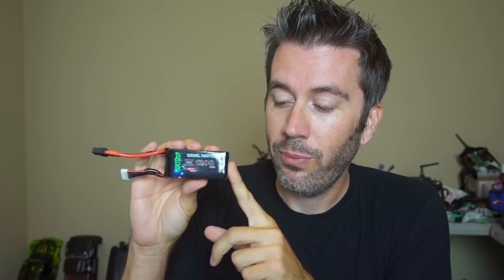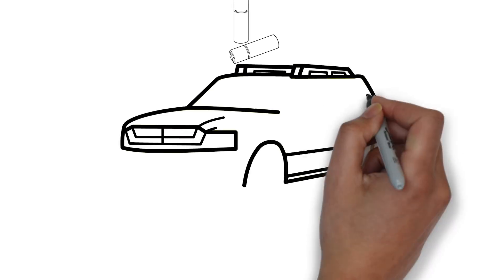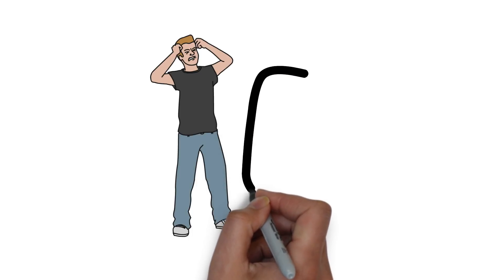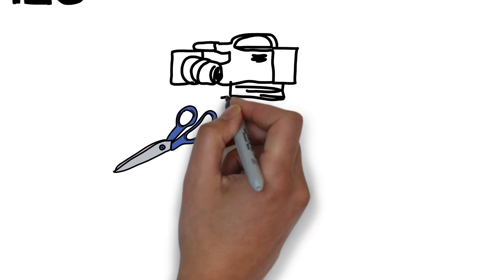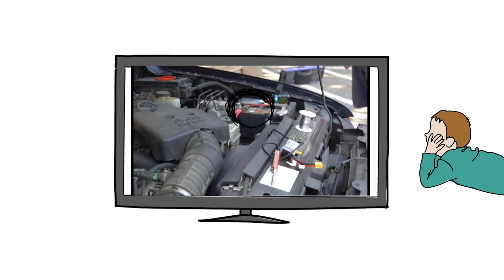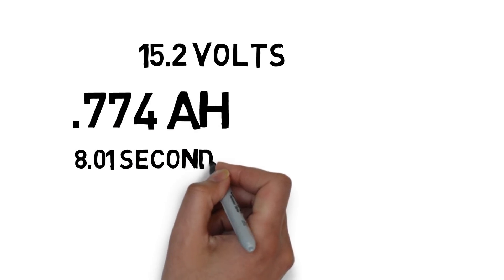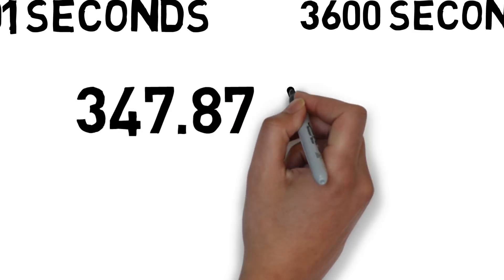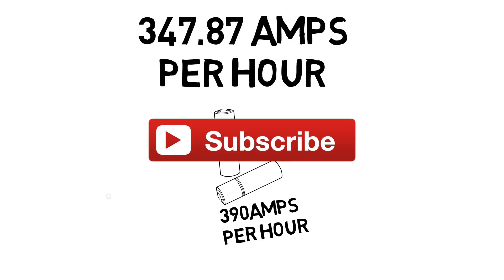Flight One Skitzo Battery - Are C Ratings Real?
Here I analyze the Skitzo battery video, to see if the C ratings are accurate.